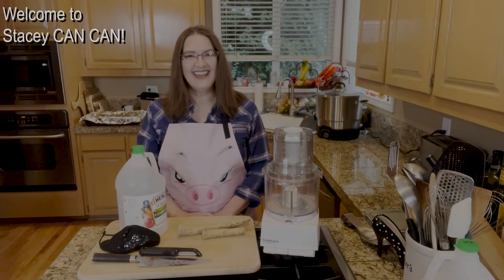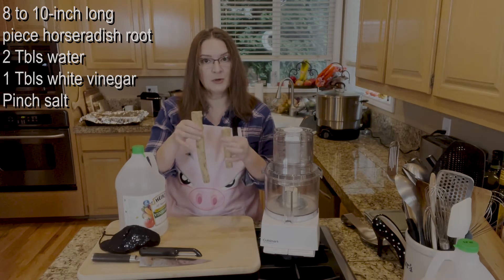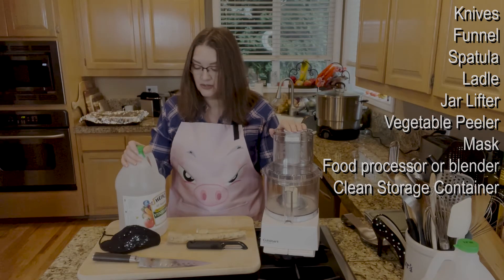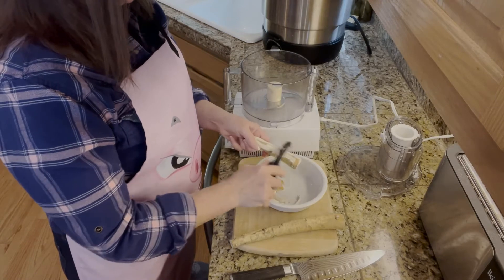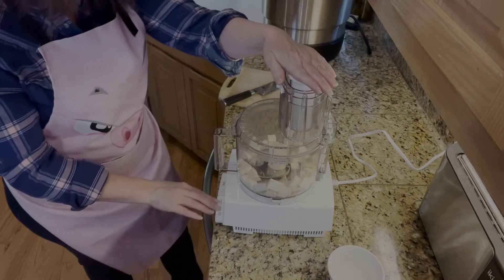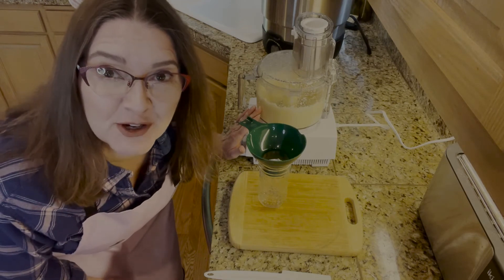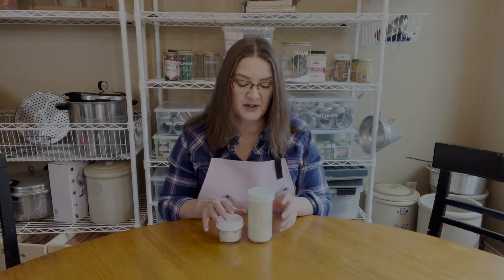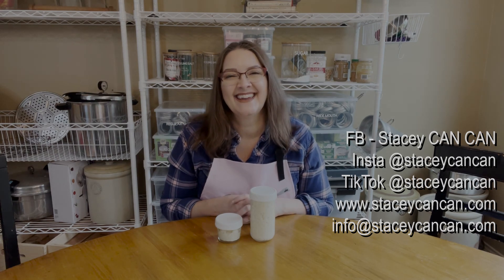Horseradish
Spicy goodness that packs a BIG punch! Make in a well ventilated space. It's delicious.

Ingredients:
8 to 10-inch long piece horseradish root
2 tablespoons water
1 tablespoon white vinegar
Pinch salt

Tools Needed:
Knives
Funnel
Spatula
Ladle
Jar Lifter
Vegetable Peeler
Mask
Food processor or blender
Clean Storage Container

Put into a food processor. Add a couple tablespoons of water. Process until well ground.

At this point be careful! A ground up fresh horseradish is many times as potent as freshly chopped onions and can really hurt your eyes if you get too close. Keep at arms length away, and work in a well ventilated room.

Note that the vinegar will stabilize the level of hotness of the ground horseradish, so do not wait too long to add it to the mixture.